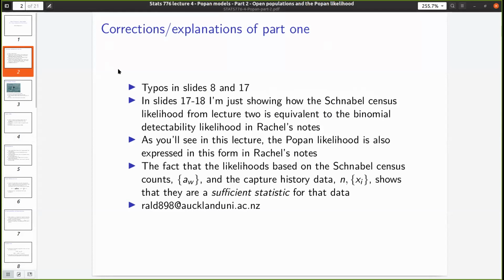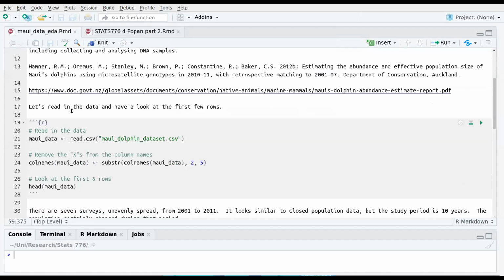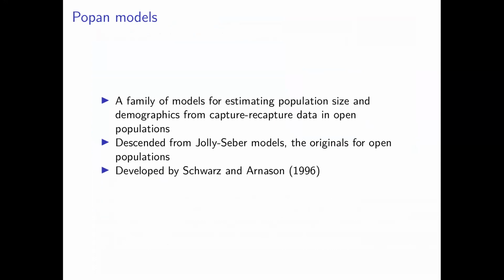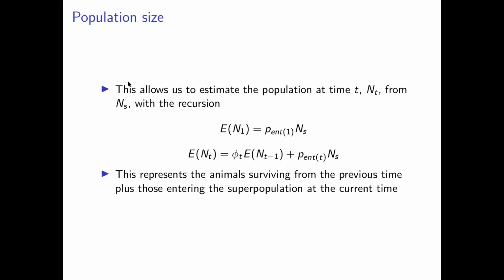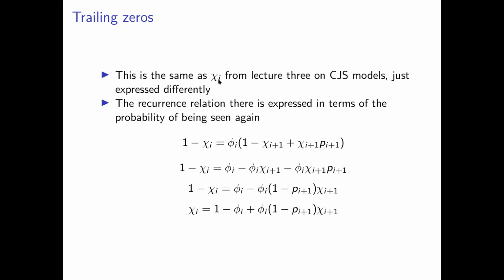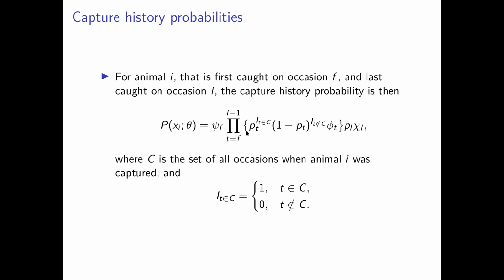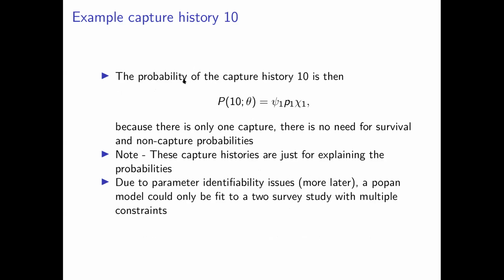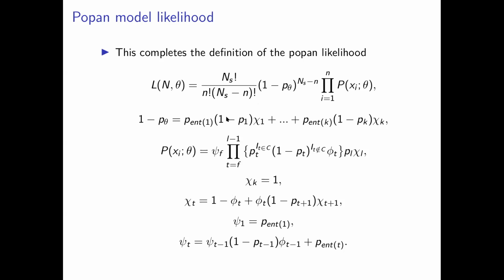Popan lecture - part 2